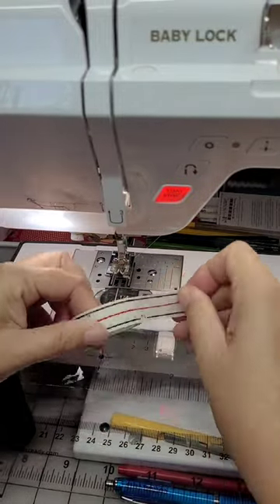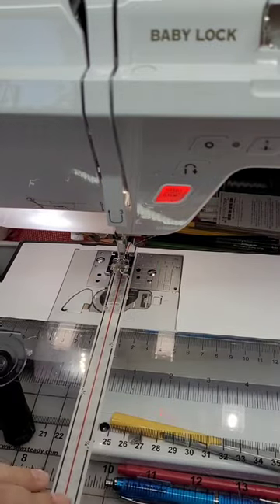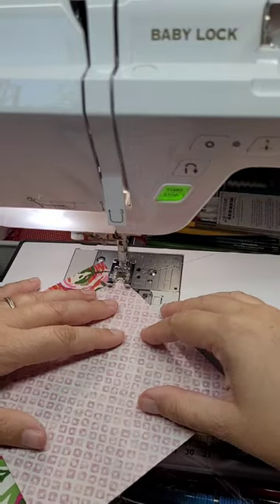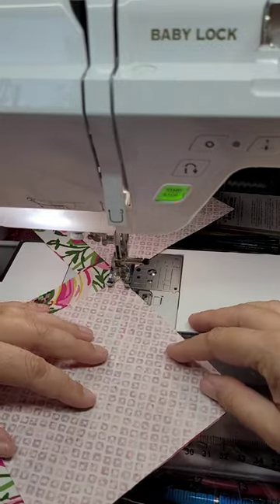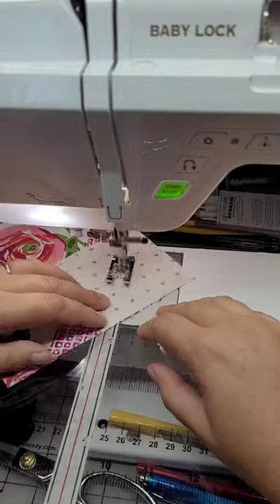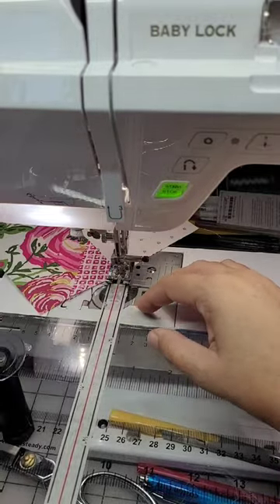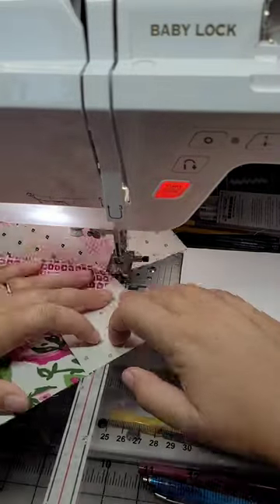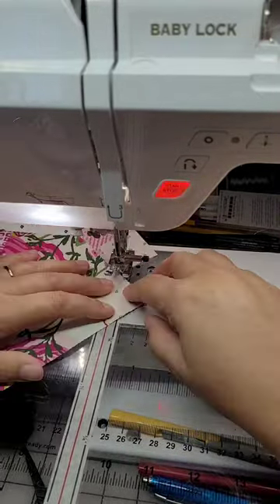Diagonal Seam Tape